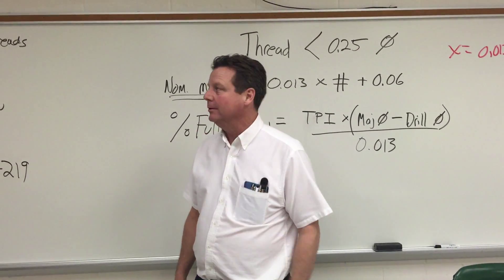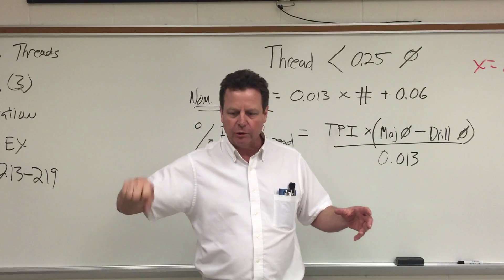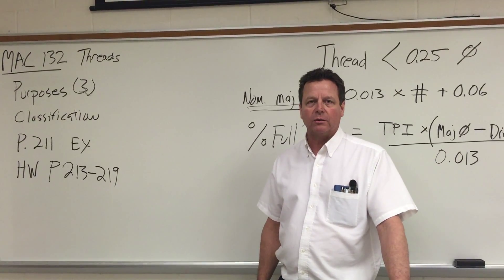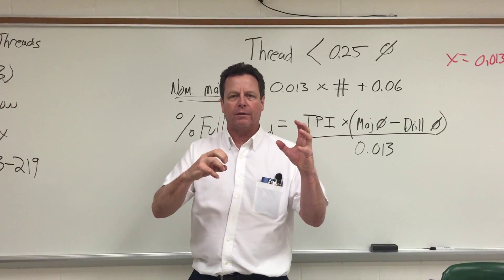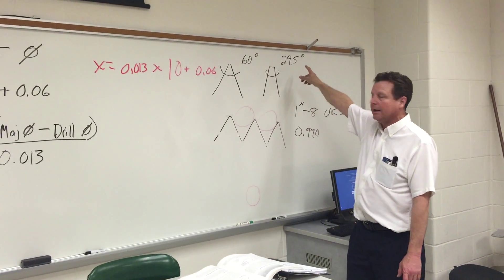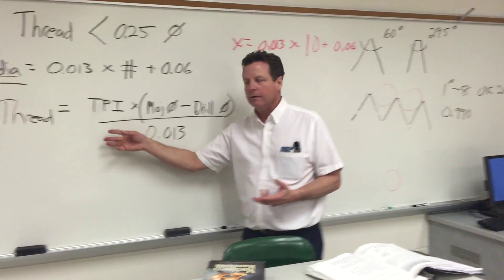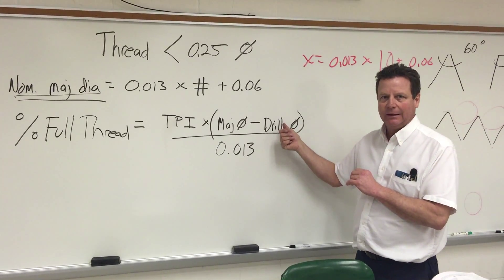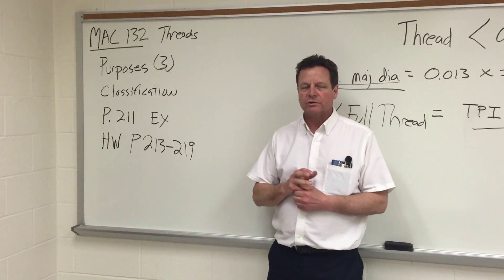Blueprint Reading 2 3-4-15